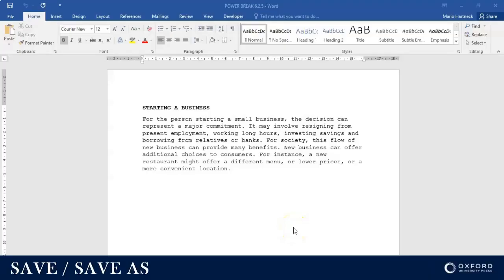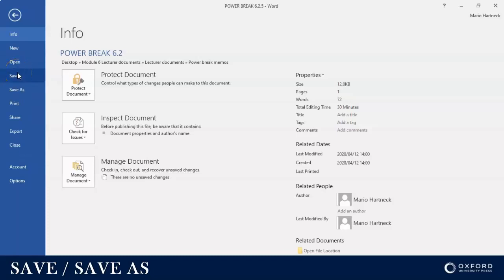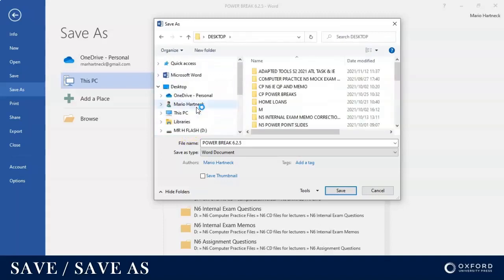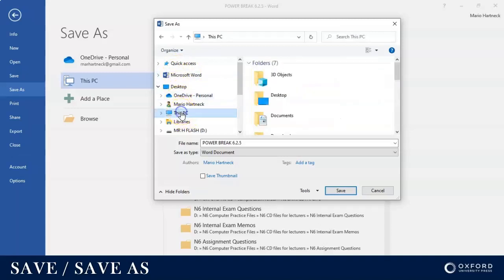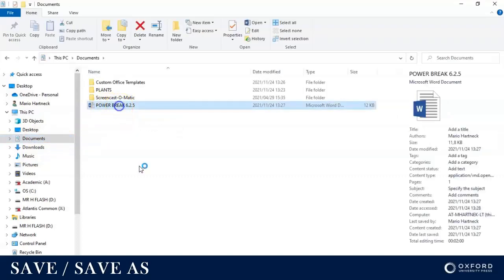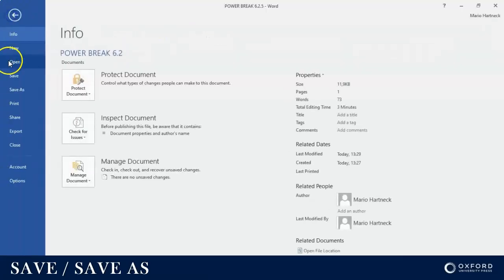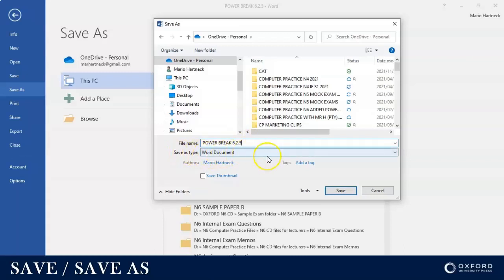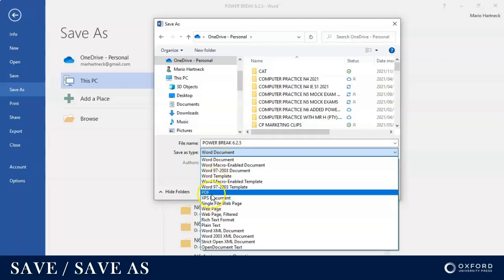SAVE & SAVE AS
MS Word - Save and Save Ass explained by Mario Hartneck, Author: Succeed in Computer Practice N4, Oxford University Press, South Africa.